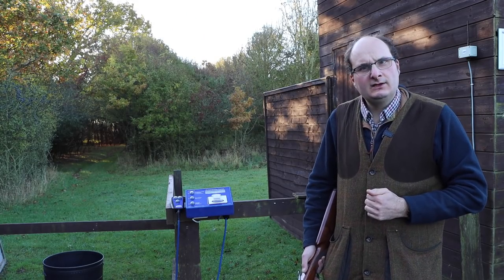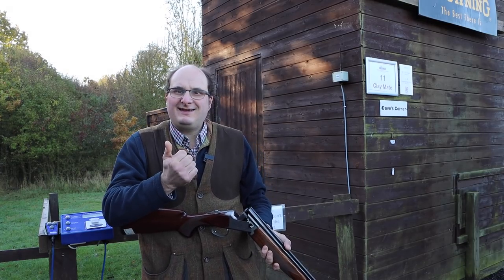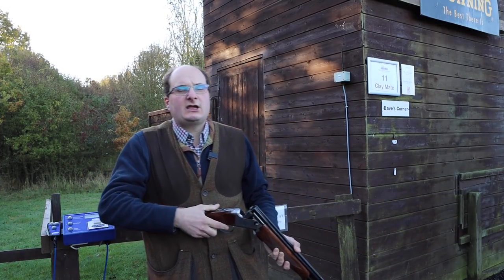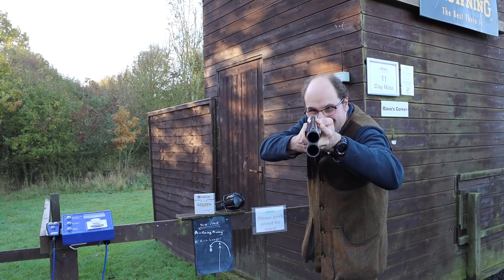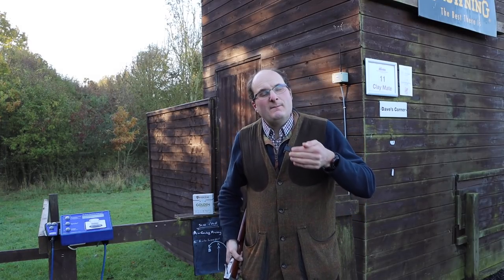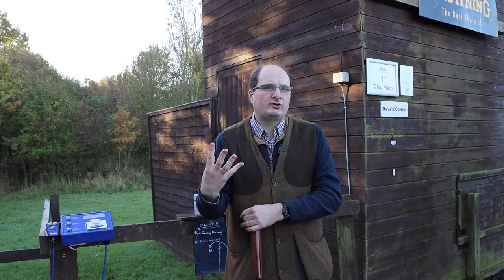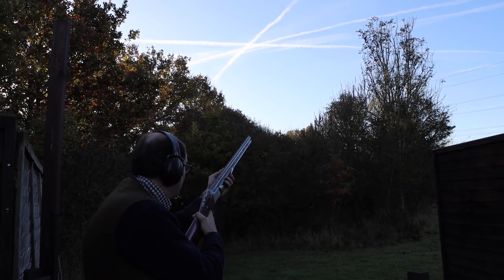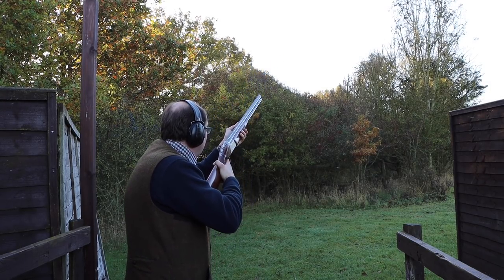Does Your Gun Give You A Bruised Cheek?